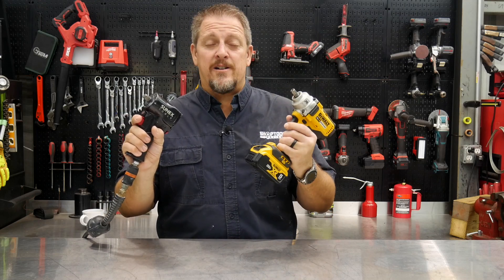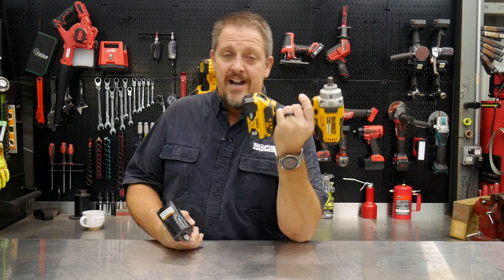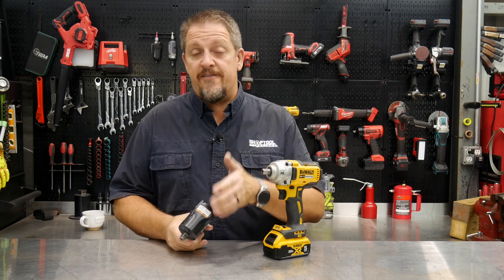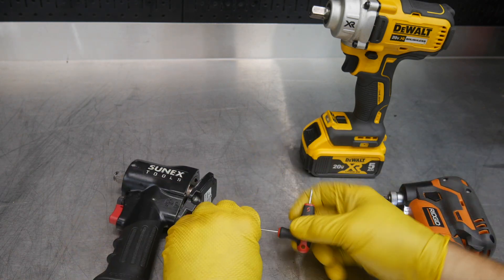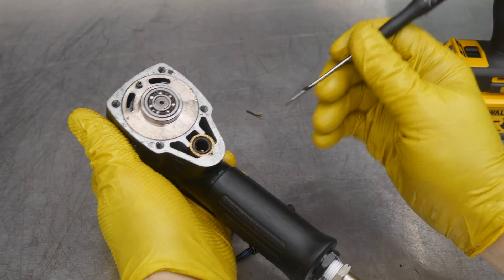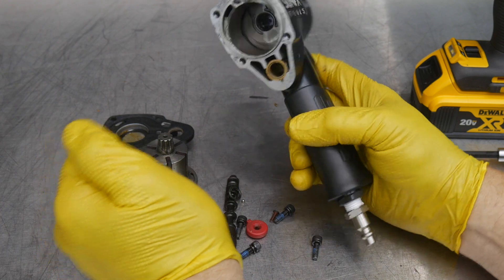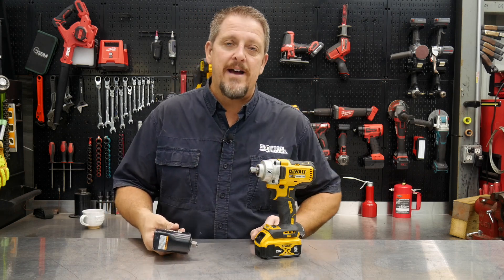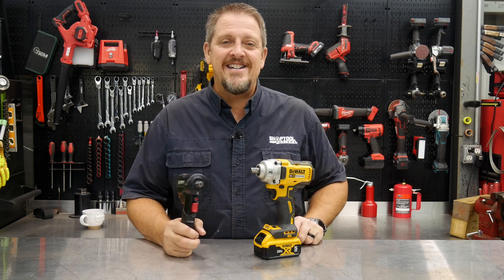Pneumatic Air Impact vs Cordless Impact Wrench Teardown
We teardown a pneumatic impact wrench and a cordless battery-powered impact wrench to see the difference between the two. We used the Sunex SXMC12 and the DeWalt DCF894 impact wrenches as our test dummies. There are some common features, but there's probably even more differences in how they operate.